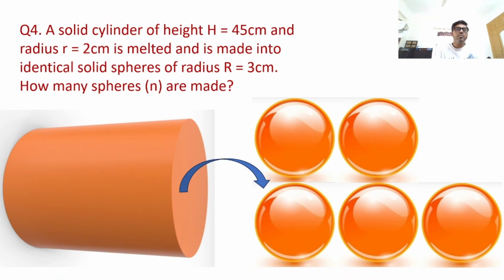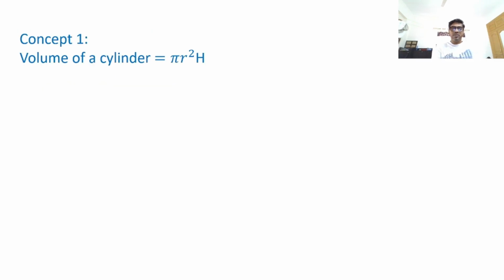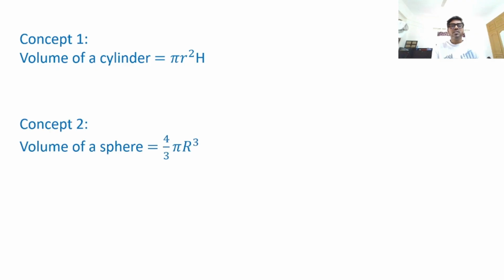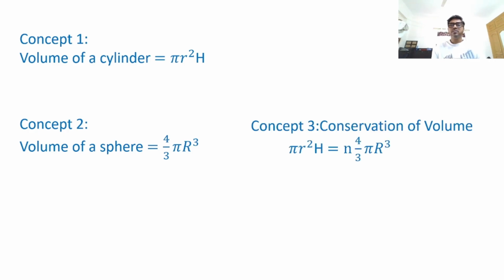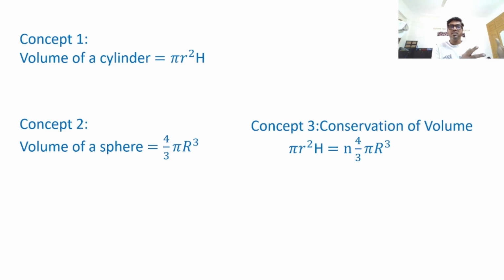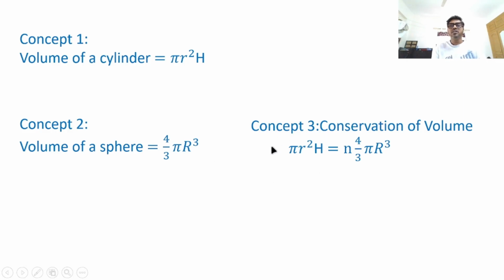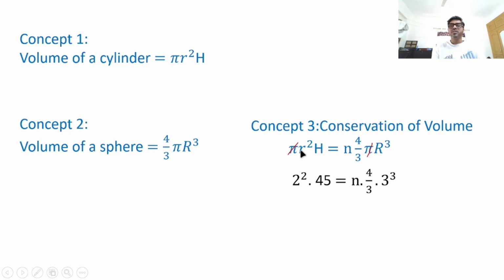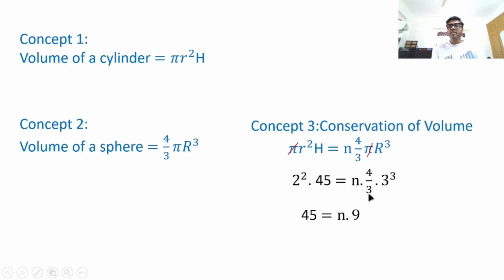Q4 Surface Areas & Volumes Class X